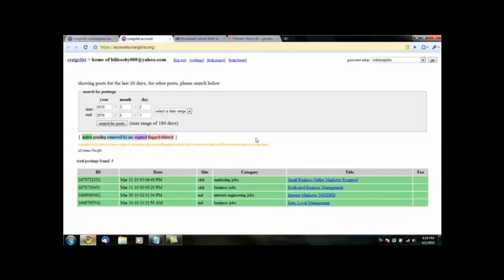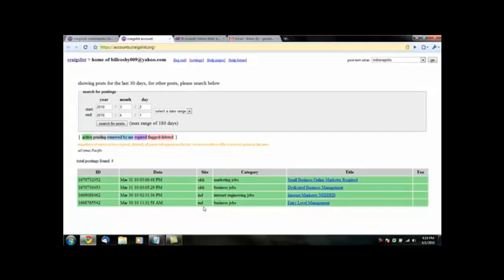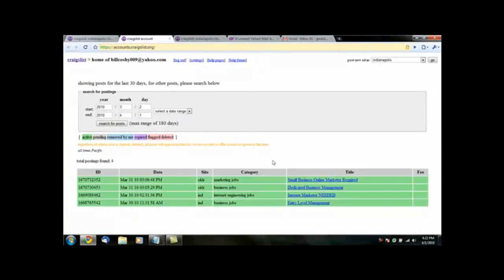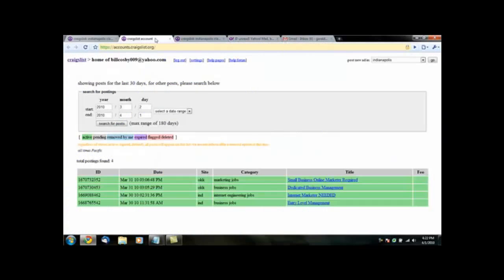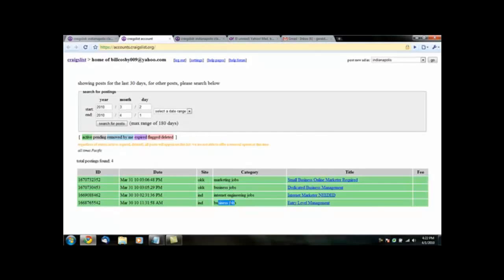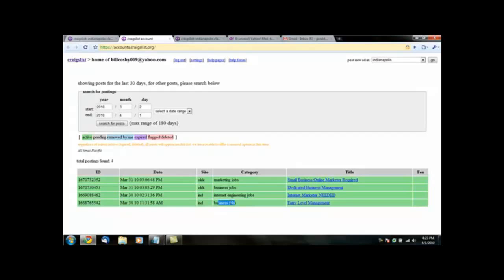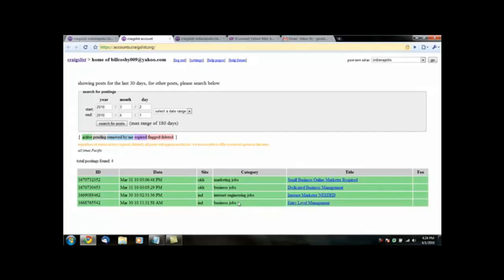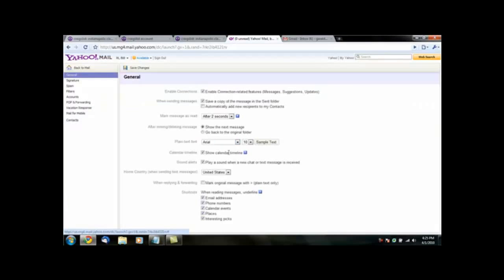Simple Methods for Generating leads from Craigslist.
a simple blueprint of Craigslist posting.